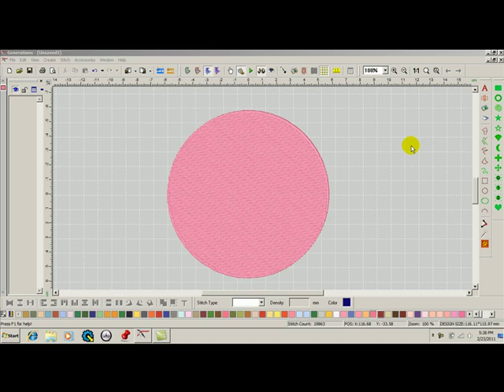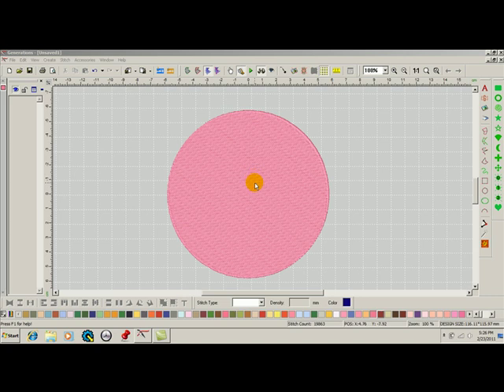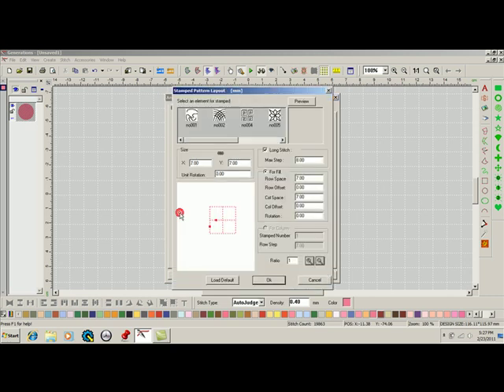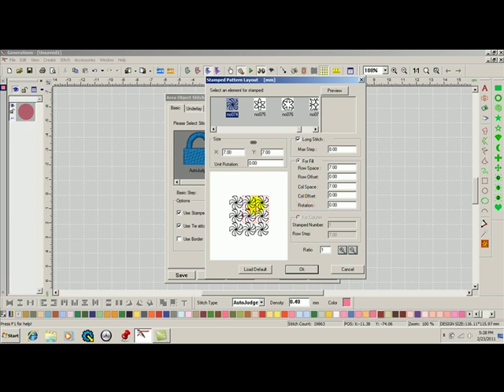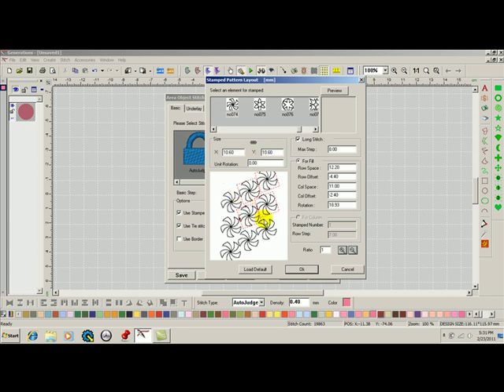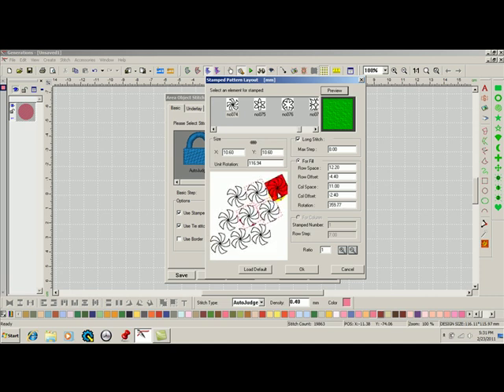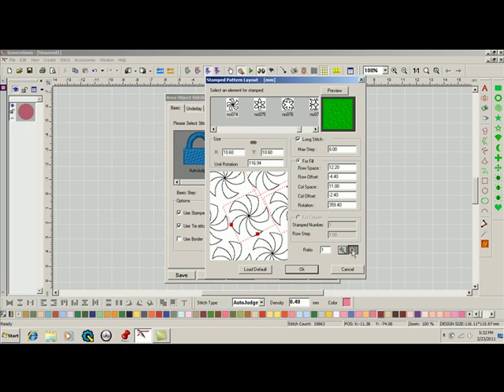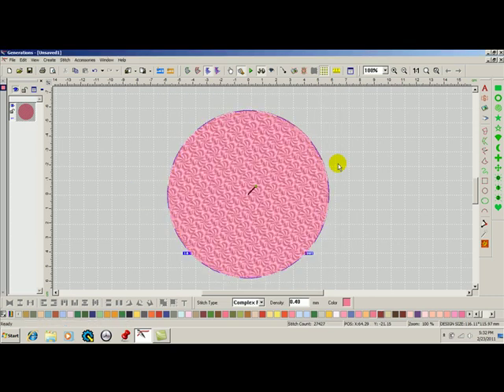Generations Stamped Pattern Layout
Using the Generations embroidery software we look at using the Stamped Patterns within the program.